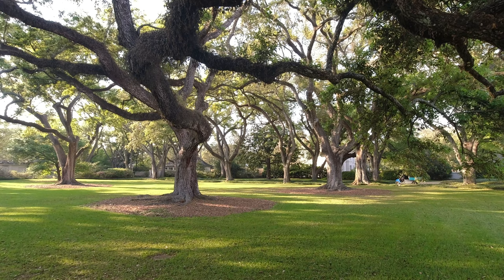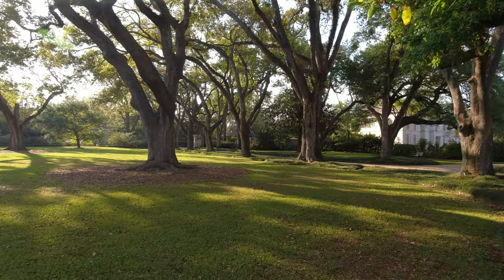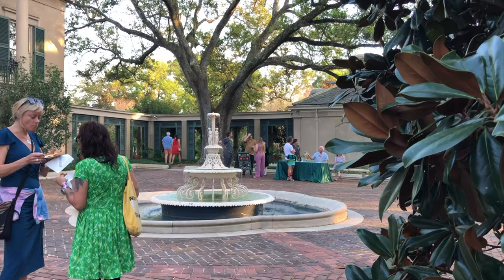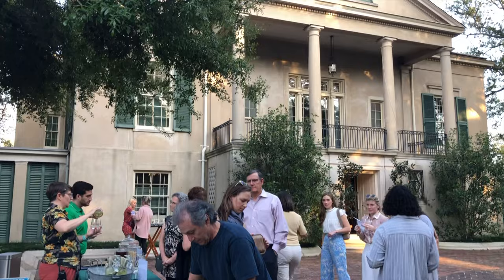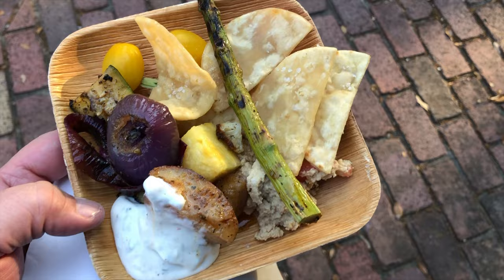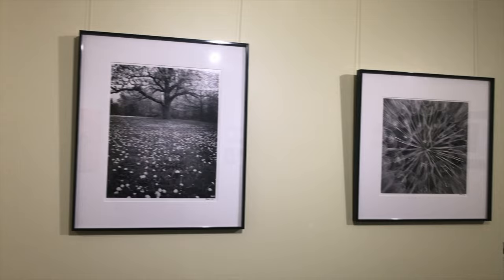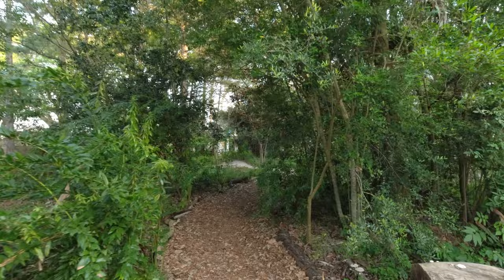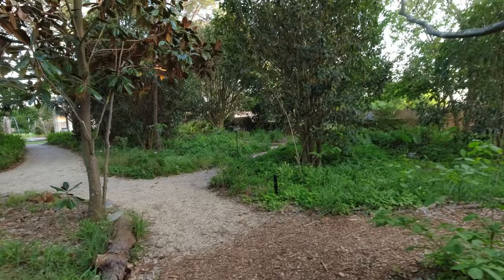My Photo Exhibition at Longue Vue House in New Orleans, March 2023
In this video, I'll bring you along to the opening of my photo exhibition at a big historic mansion and garden in New Orleans.

Show details:
 "The Dandelion: A Symbol of Resilience"
March 9 - September 16, 2023
Longue Vue House and Gardens
7 Bamboo Road
New Orleans, LA 70124